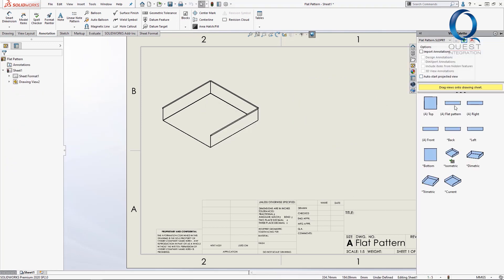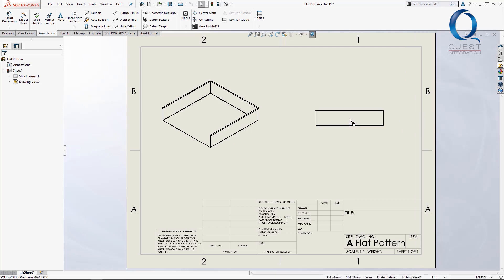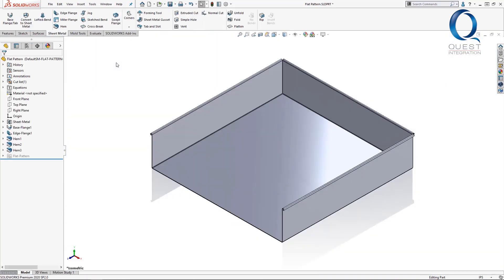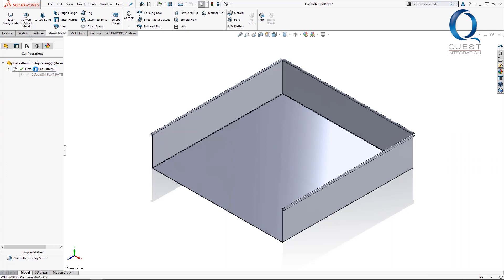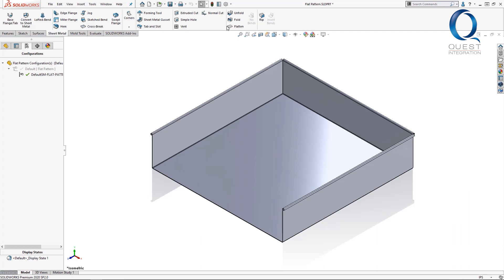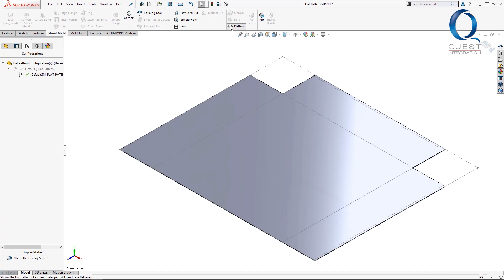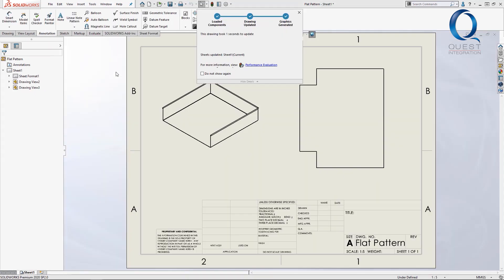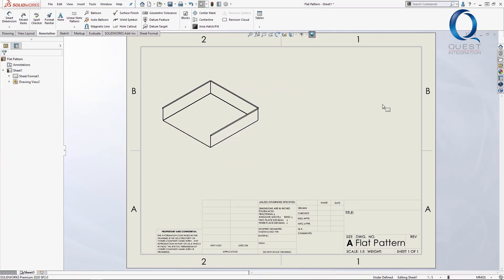Flat Pattern Issues in SOLIDWORKS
This video details Flat Pattern Issues in SOLIDWORKS. Enjoy!